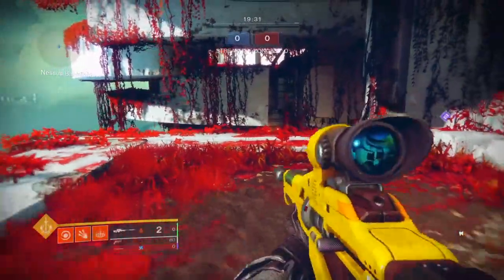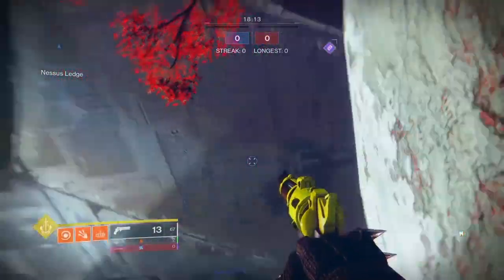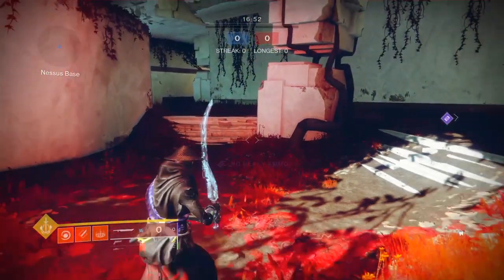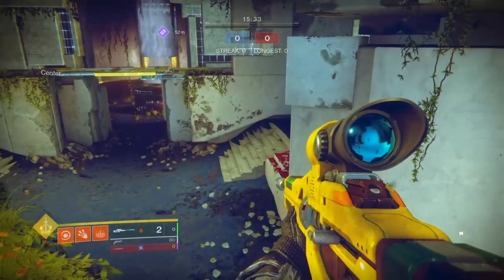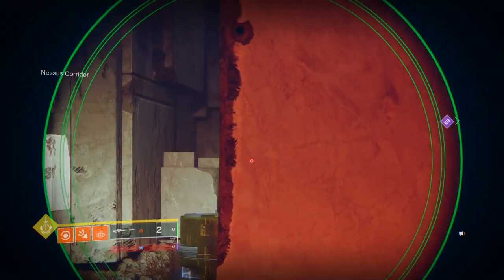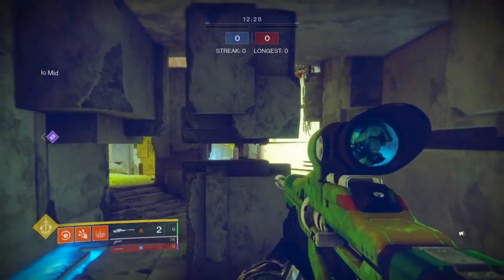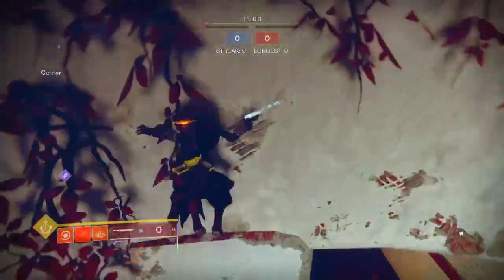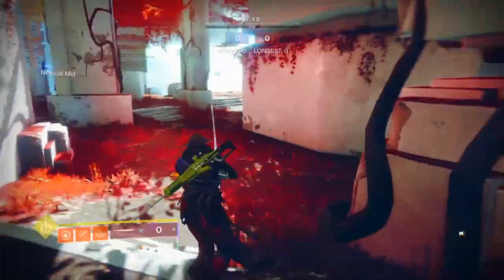Destiny 2 - Trials Of Osiris Map Guide (Convergence)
In todays map guide Convergence I will be showing you guys the best strategy I found for going flawless.